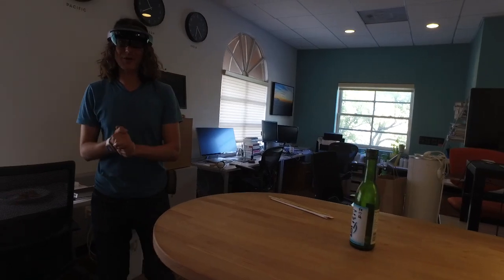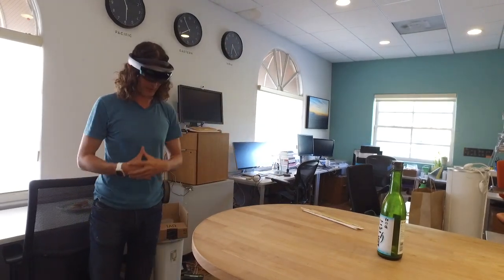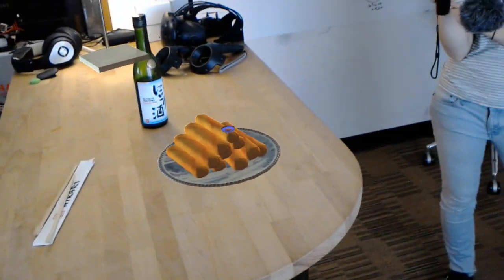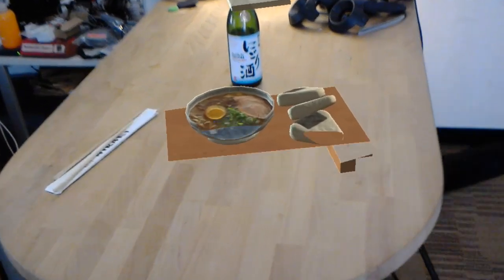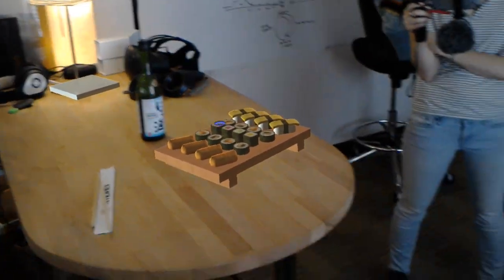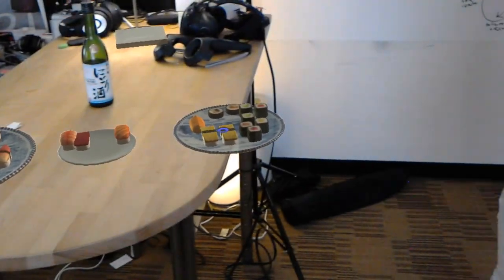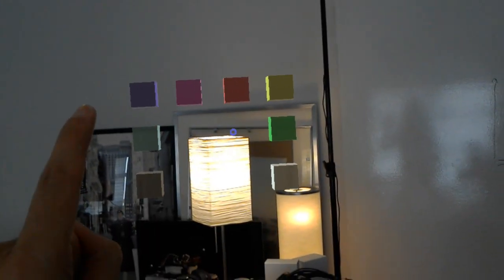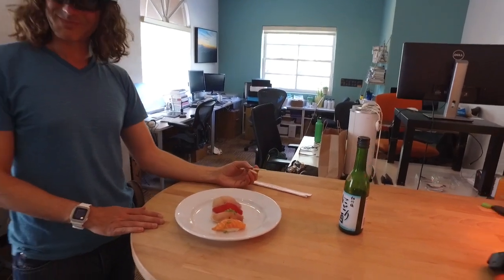Mixed reality restaurant experience with Hololens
Cruise and adjust menu options and adjust mood lighting through a holographic UX.